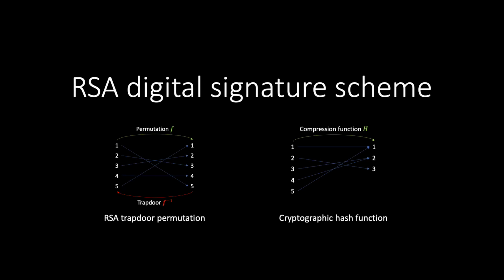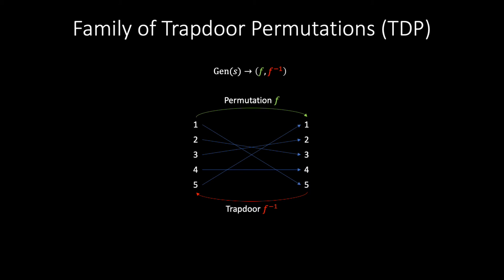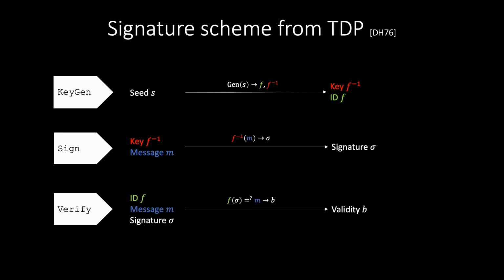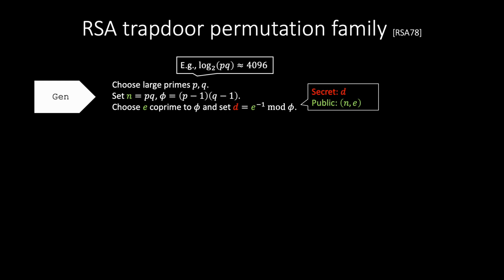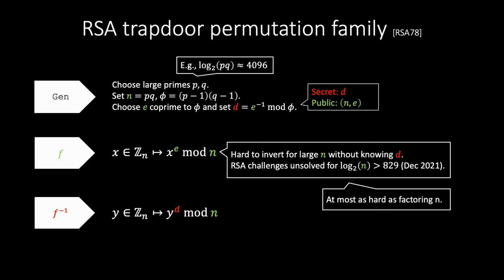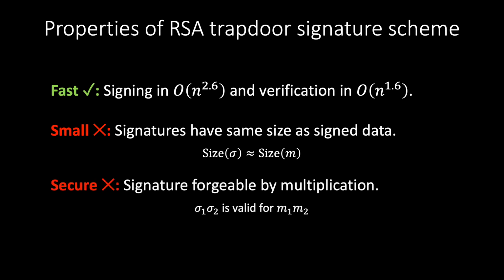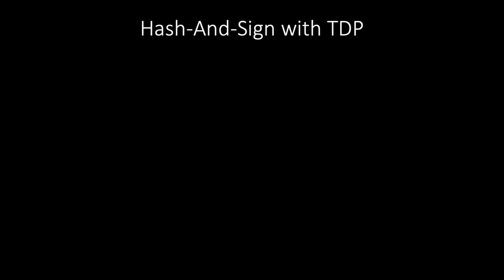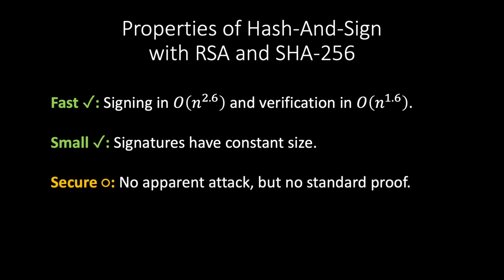How to sign a message using RSA? | Real Cryptography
The RSA digital signature scheme was one of the first practical digital signature schemes and it is still widely used today. This video explains how the scheme works.